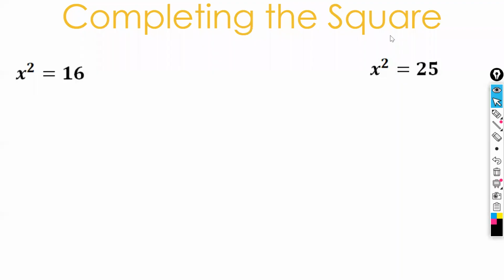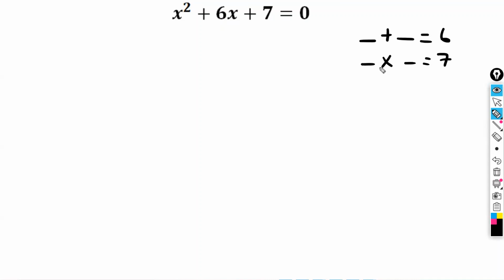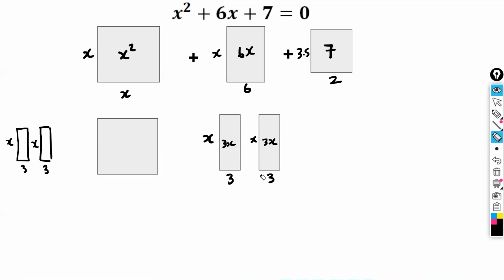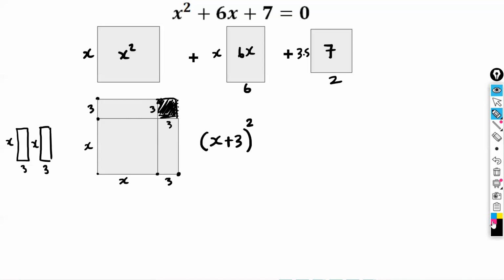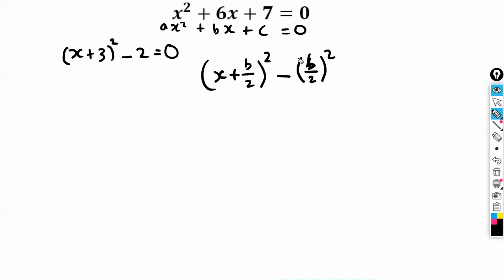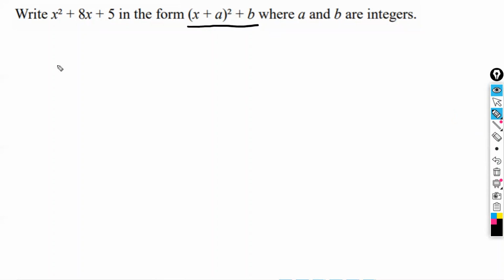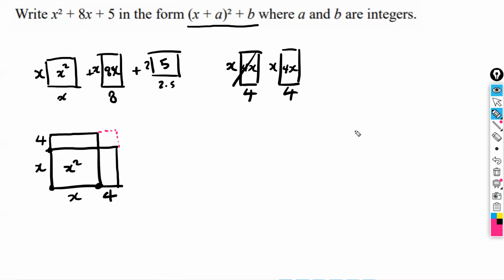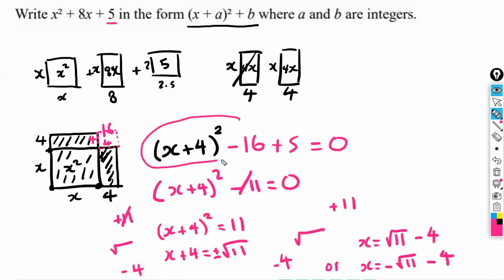Completing the square to solve quadratics (visual explanation with shapes)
You will learn how to solve quadratic equations using completing the square.
This will be shown through a geometric explanation as well as a formula to enhance your understanding of the process.